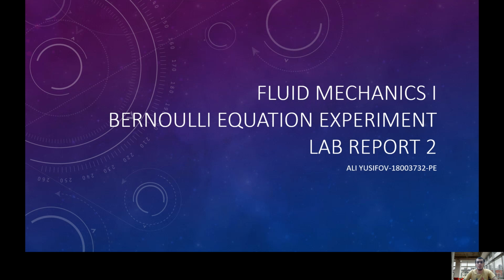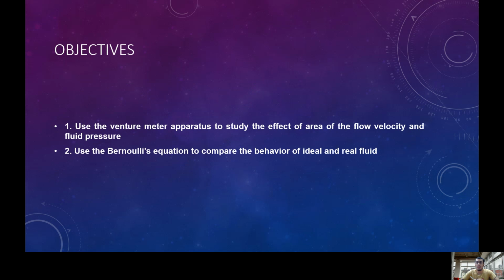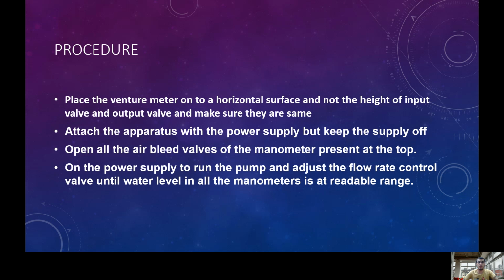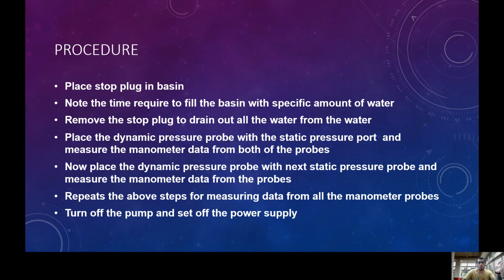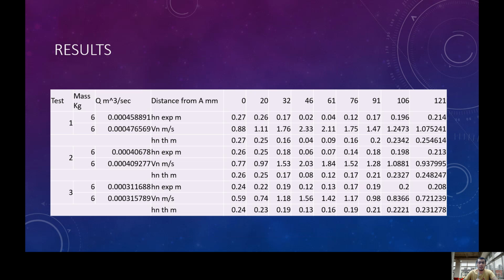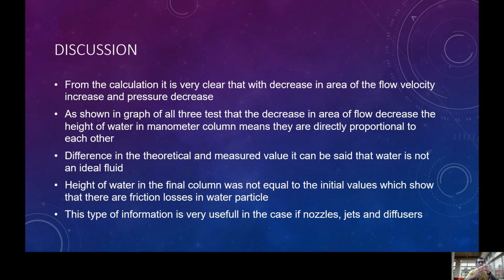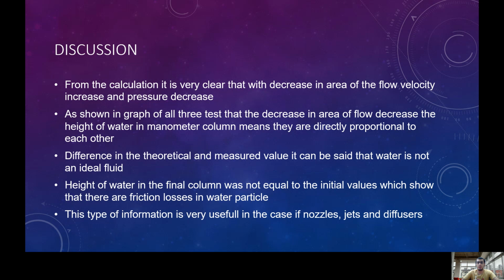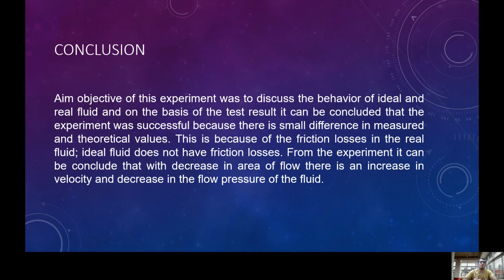Ali Yusifov Fluid Mechanics I Lab Report 2